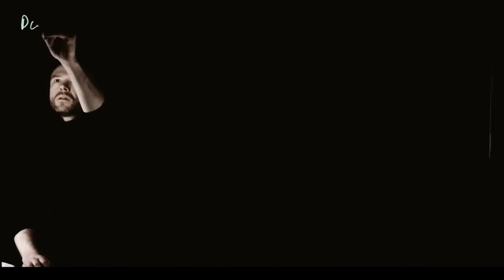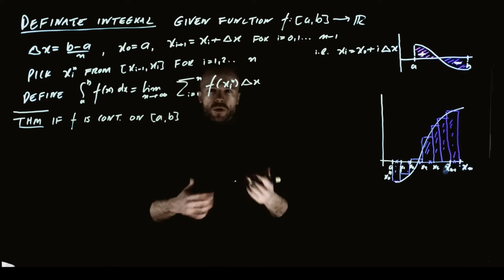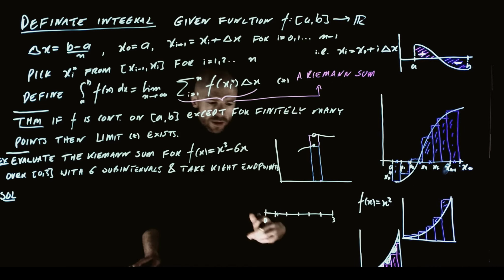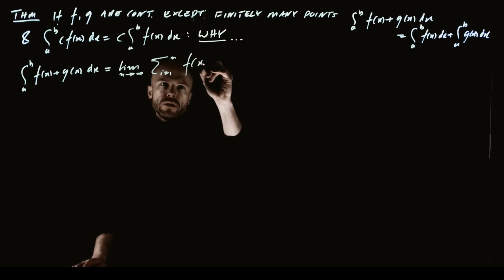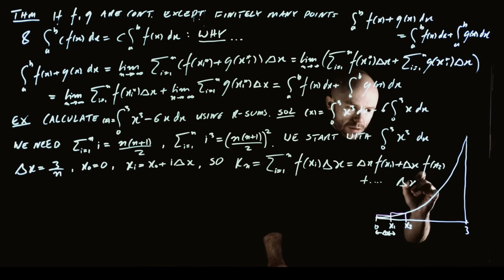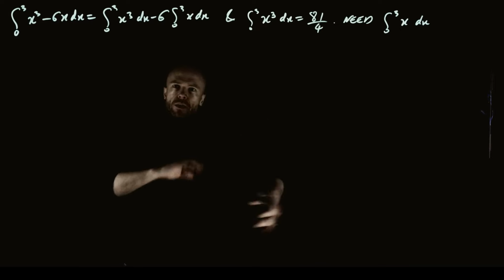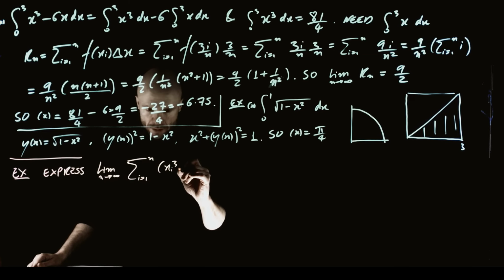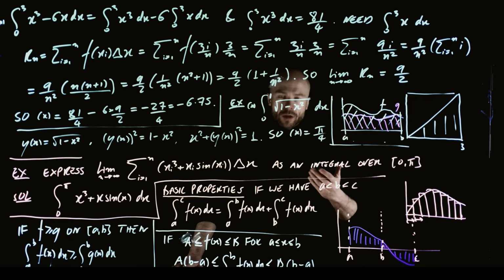Lecture 29: The definite integral.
We define the definite integral and define Riemann sums. We calculate a few example and discuss some basic properties of the Riemann sum.